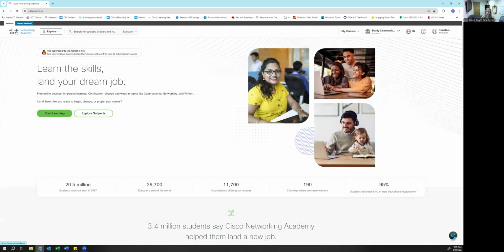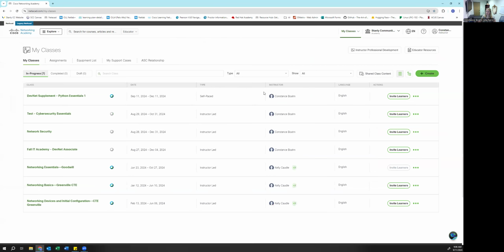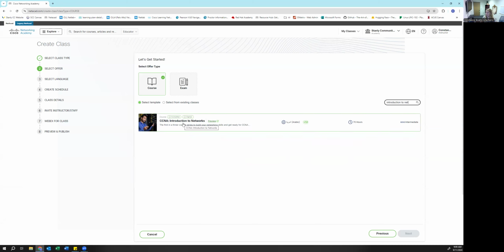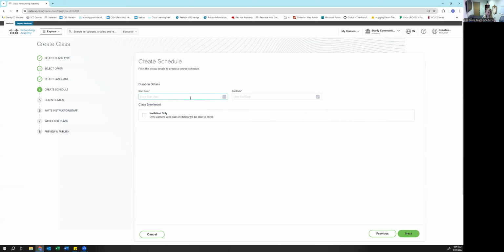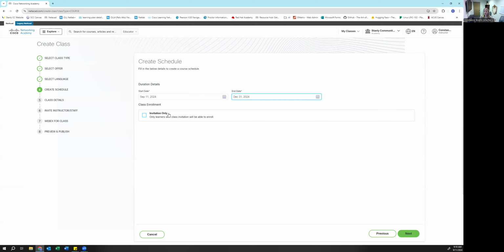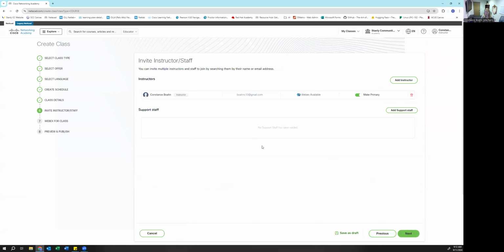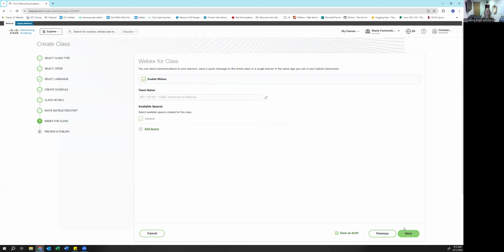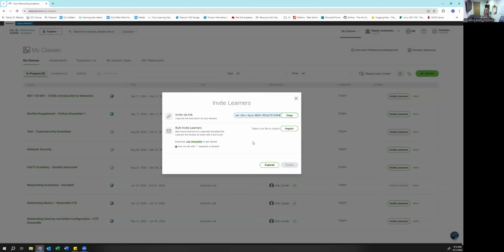Creating A Course